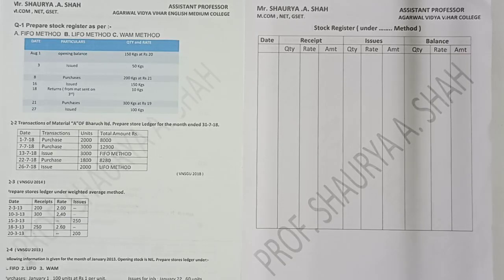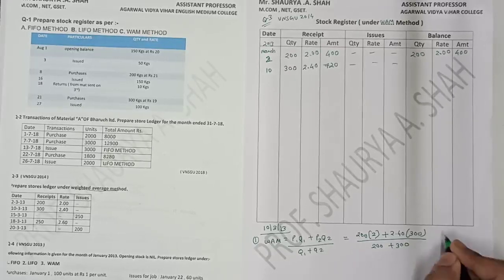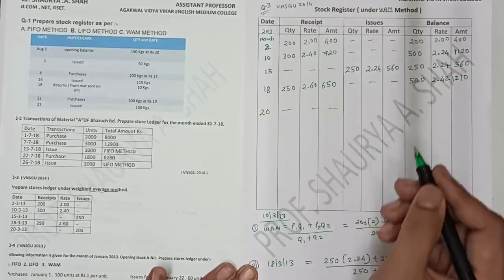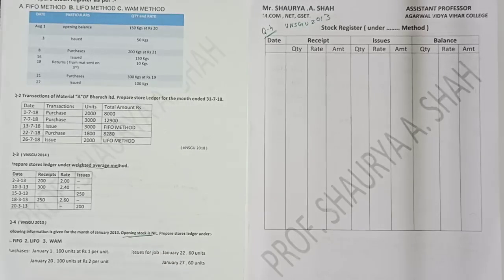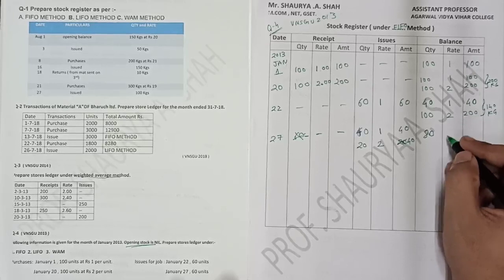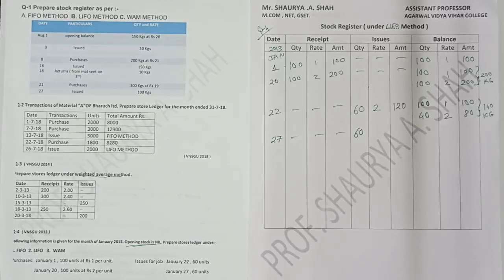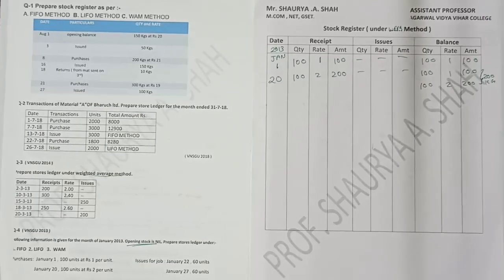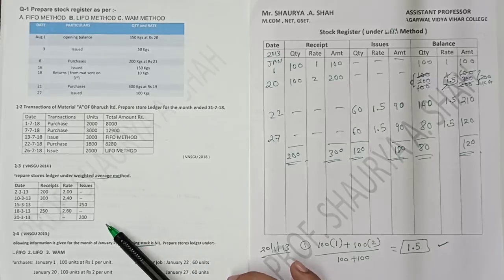SYBCOM_ACCOUNTS-1_SAS_27-7-20_3.00 pm